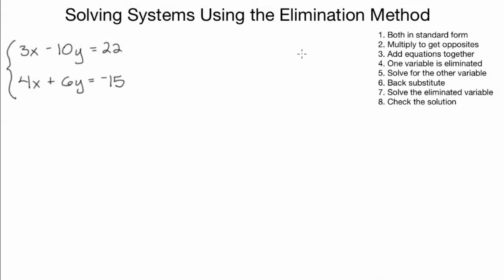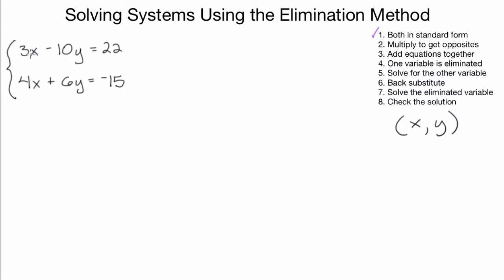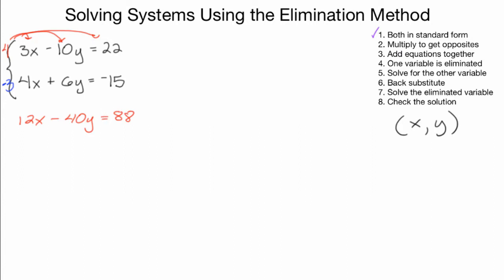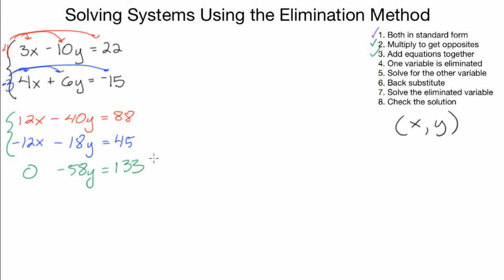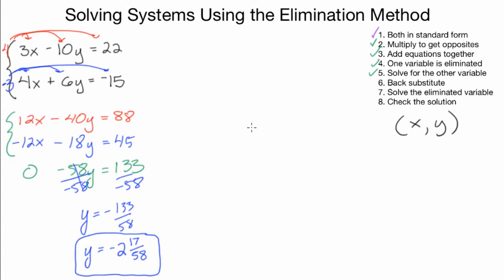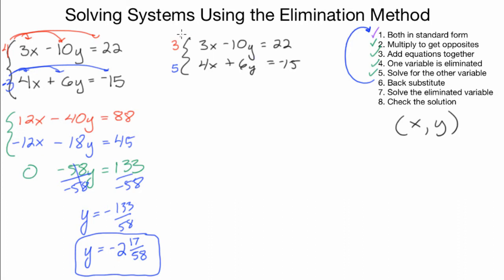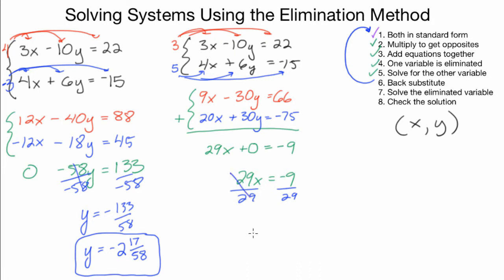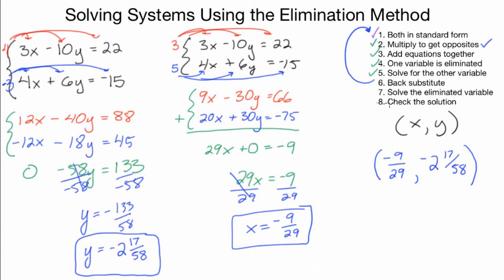Linear Systems Lesson 9 Elimination Method Example 3